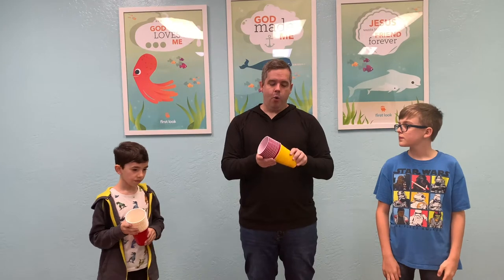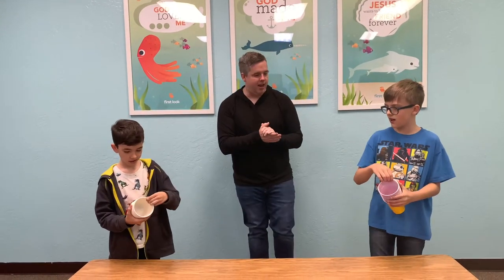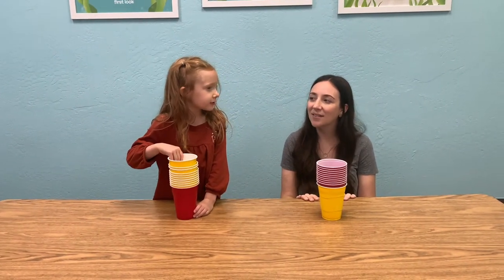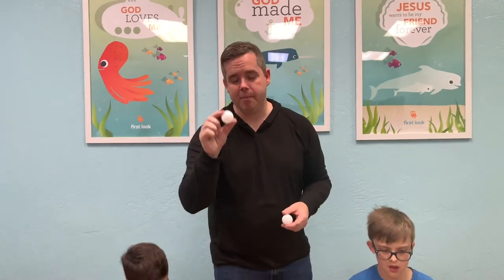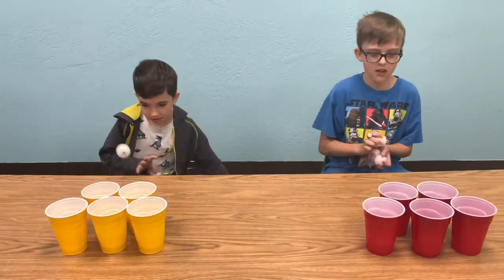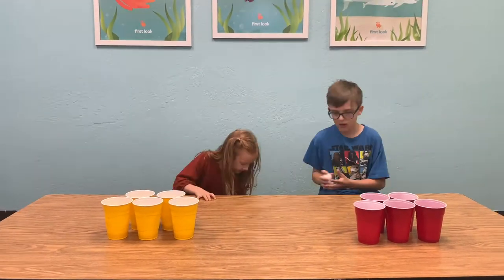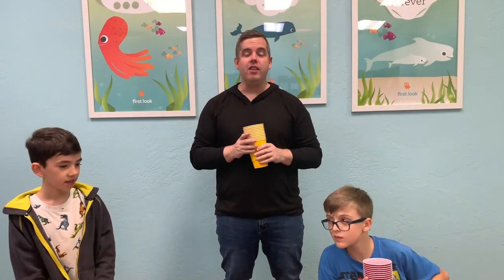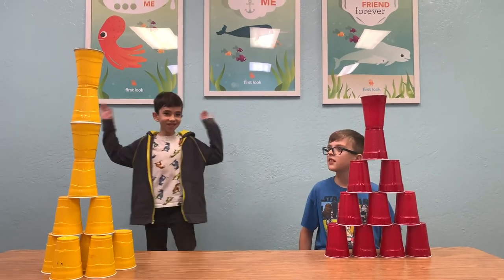Allen Family Games pt. 3!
We are back with another set of family games that will stir up some friendly competition!